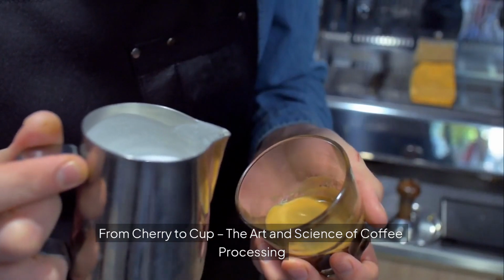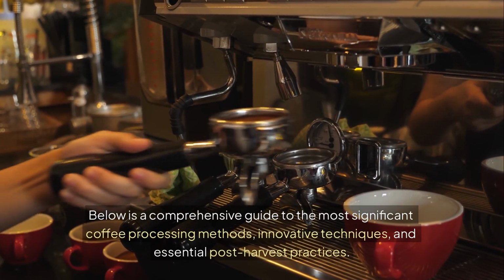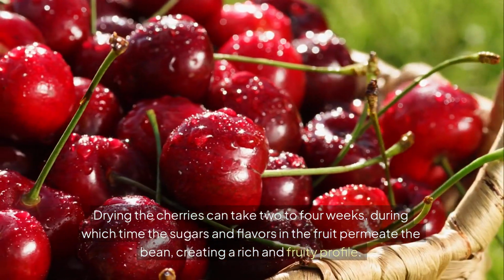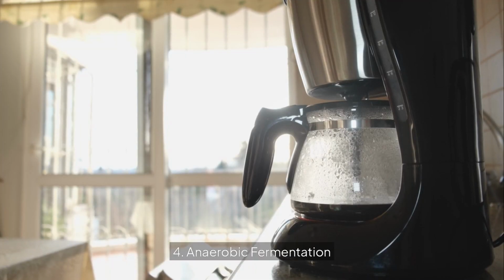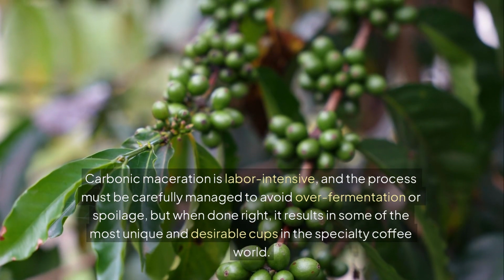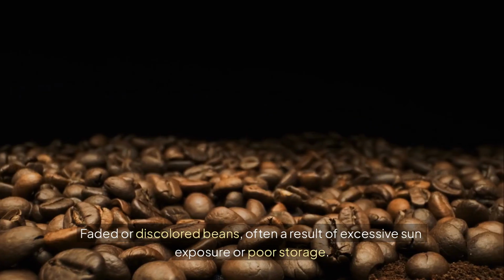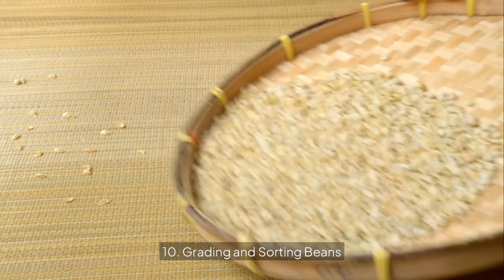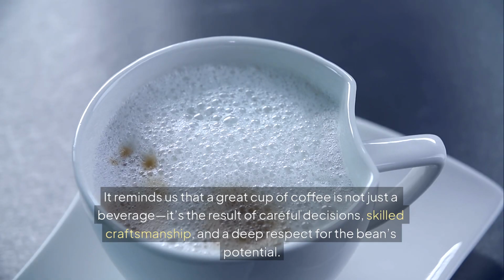Coffee Processing Methods Post Harvest Handling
What really makes your coffee taste fruity, floral, or chocolaty? It's not just the roast or origin—it’s all about how the beans are processed after harvest. Let’s uncover the secrets!
Every flavor note in your coffee—whether bright, fruity, or rich—can be traced back to how the beans were processed. In this video, we dive into the fascinating world of coffee processing, exploring traditional methods like Washed, Natural, and Honey, as well as innovative techniques like Anaerobic Fermentation and Carbonic Maceration. We also cover the role of drying beds, fermentation tanks, coffee milling, grading, sorting, and the impact of post-harvest defects. Whether you're a home brewer, barista, or coffee enthusiast, understanding these methods will deepen your appreciation for every sip.